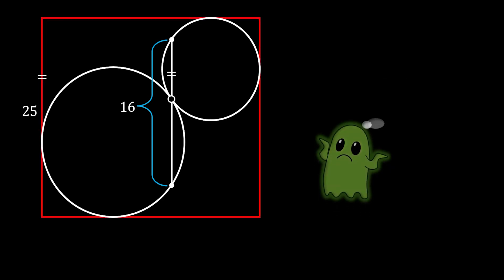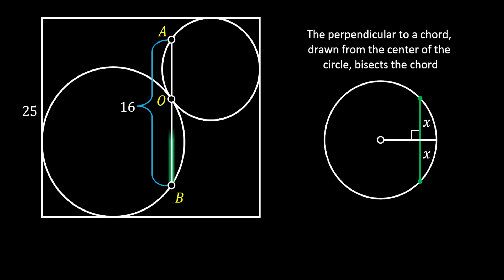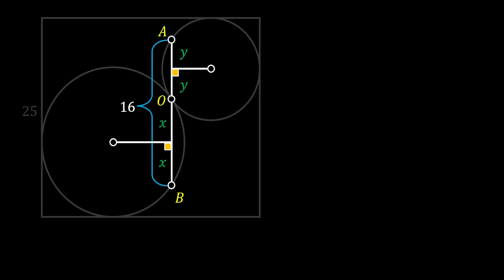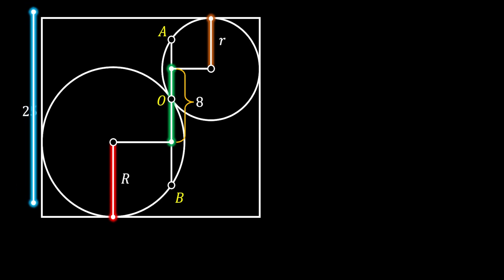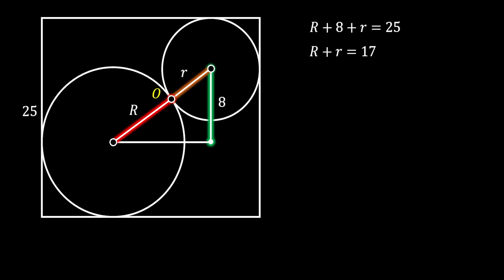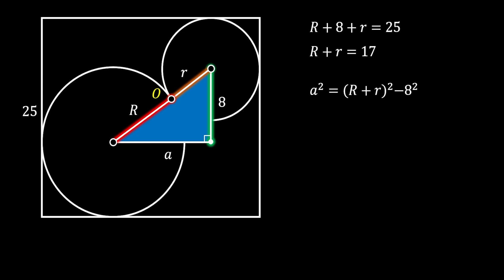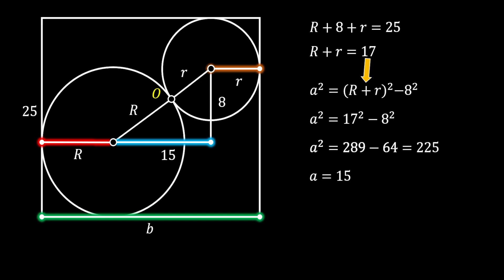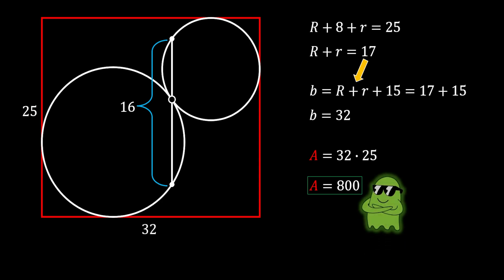Can You Crack This Mind-Bending Math Puzzle?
🧠 Get ready for a challenging yet elegant geometry puzzle that will test your problem-solving skills! In this video, we explore a fascinating math problem involving two inscribed circles inside a red rectangle. Can you find its area? 🤯

📏 The Setup:
✅ A red rectangle contains two perfectly inscribed circles.
✅ You are given key measurements, but can you put them together to solve for the area?
✅ Only those with sharp logic and strong math intuition will crack this one!

💡 Think you have the answer? Drop your solution in the comments below! Let's see how many math enthusiasts can solve this puzzle. 🏆

📹 Watch till the end to see the full step-by-step solution!